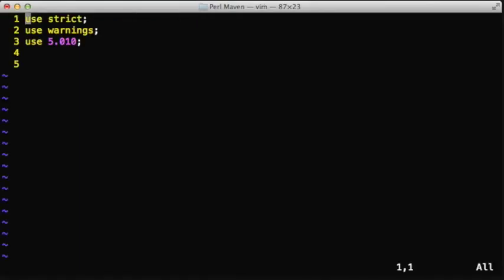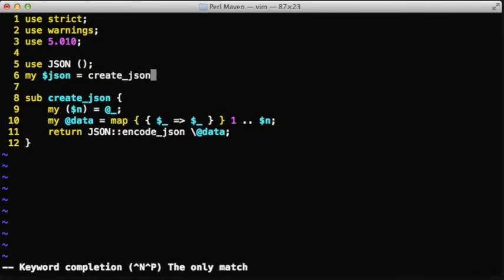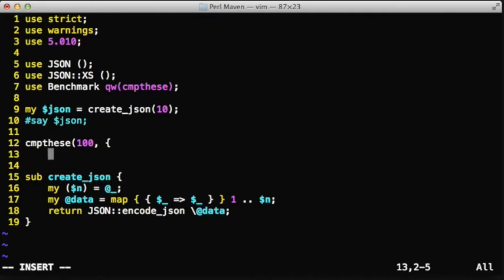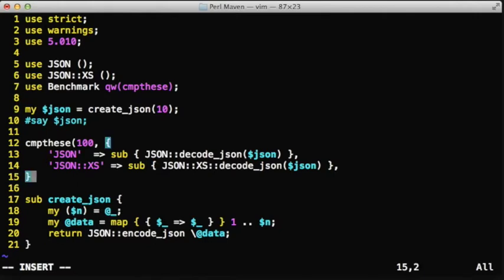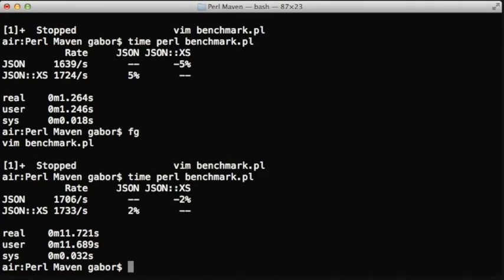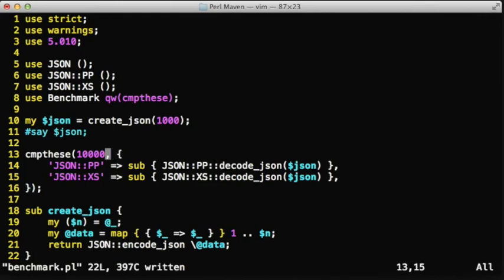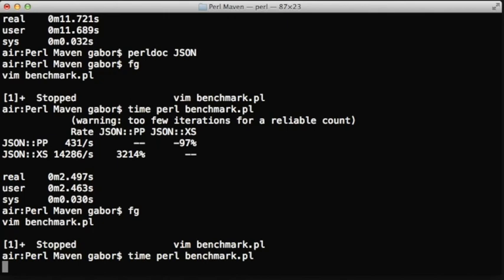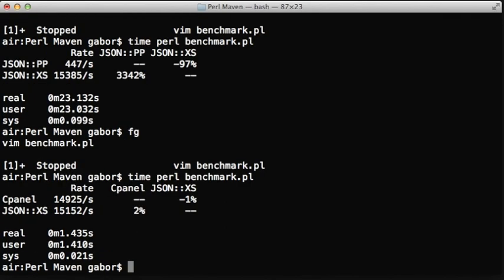Comparing the speed of JSON decoders